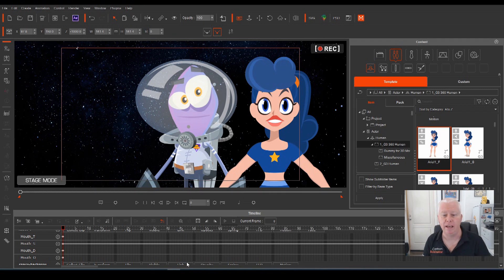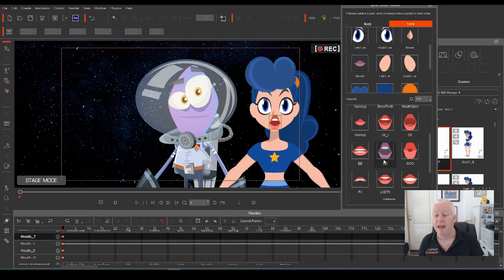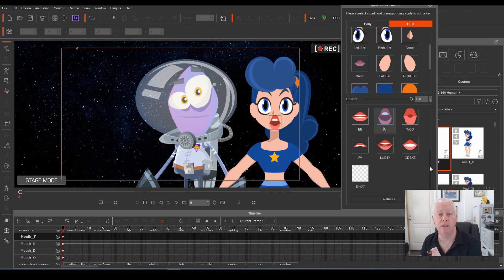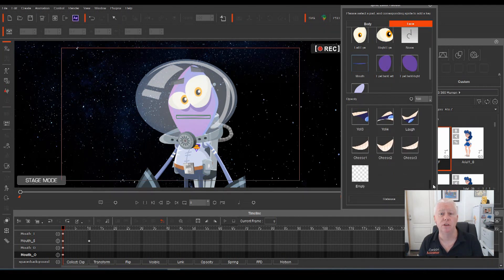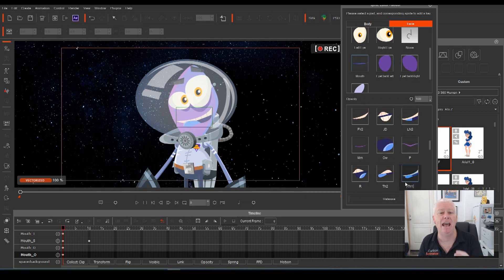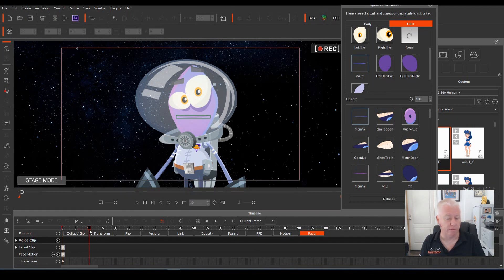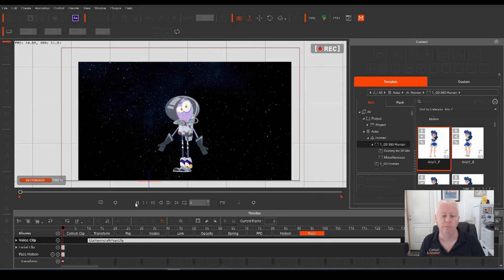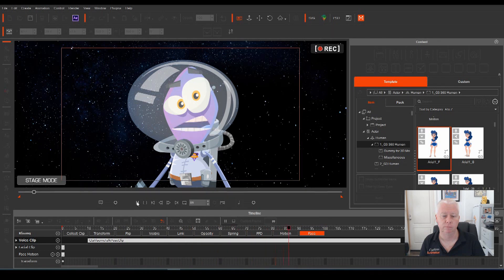CTA - Auto Lip Synching - How to by Garry Pye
In this video I will show you how to use the automatic lip synching tool of Cartoon Animator.